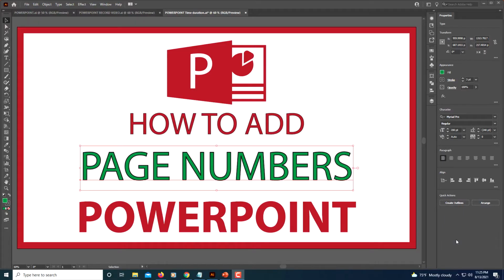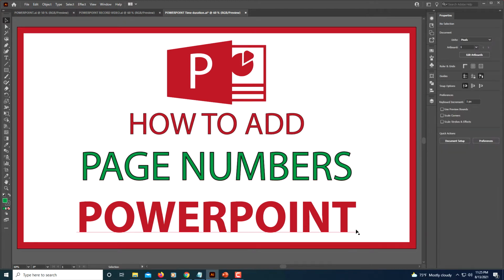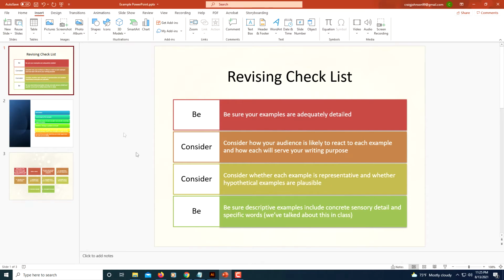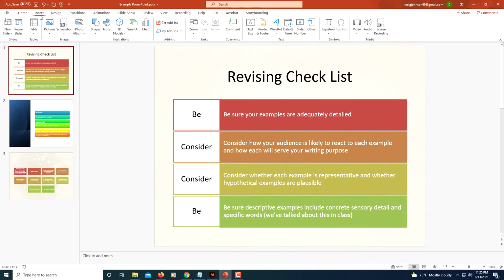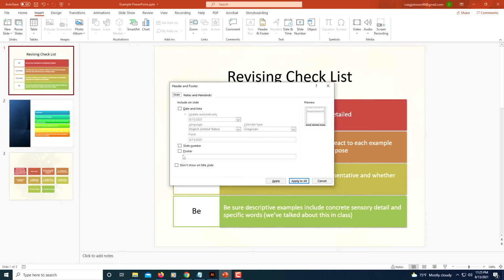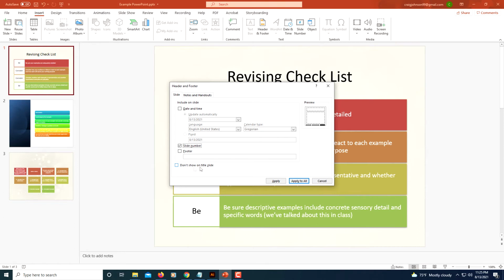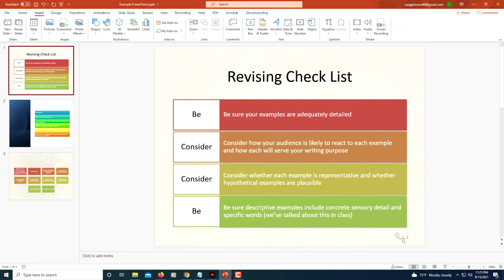Microsoft PowerPoint: How To Set Up Page Numbering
This is a video tutorial on how to set up page numbering in Microsoft PowerPoint presentation.

0:00 Intro
0:15 1. Open your presentation in PowerPoint.
0:23 2. Select the "Insert" tab and select "Header & Footer on the ribbon.
0:30 3. On the diologe box, check the box next to "Slide Number"
0:43 4. If you want your numbering to begin on the 2nd slide, select the box next to "Don't Show On Title Slide".
0:58 5. Click "Apply To All".